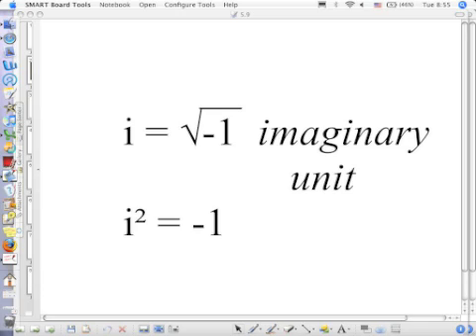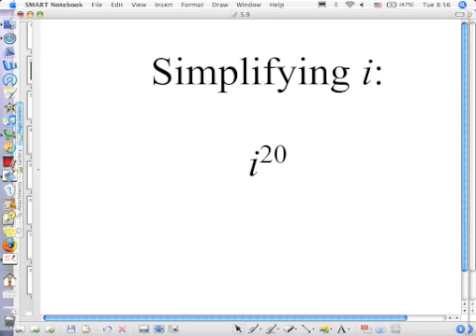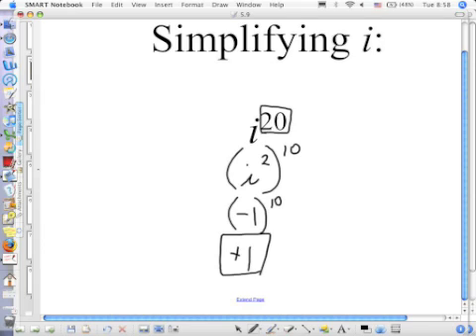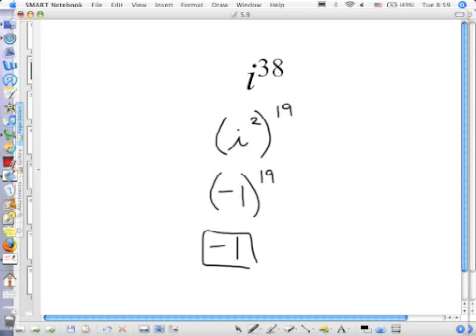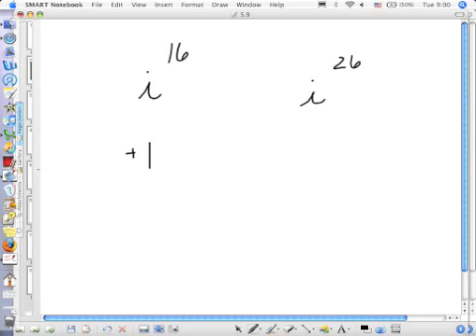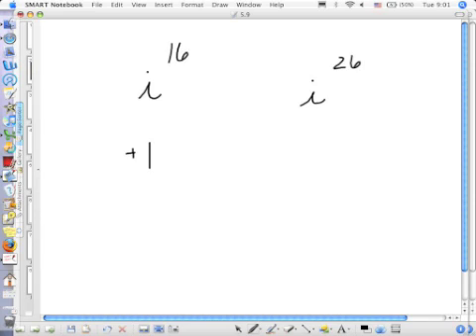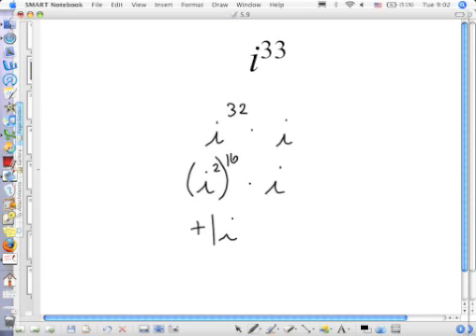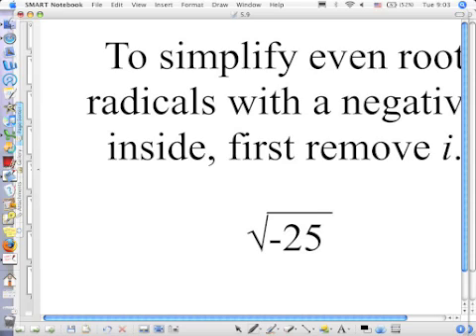Imaginary Numbers pt1